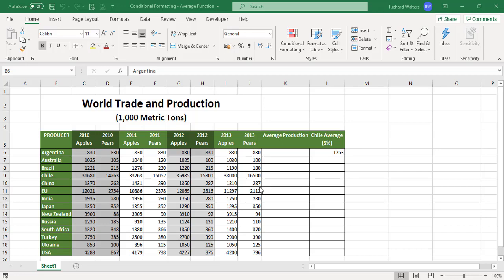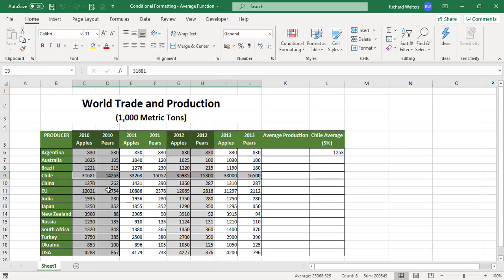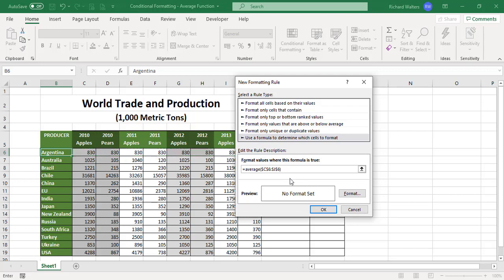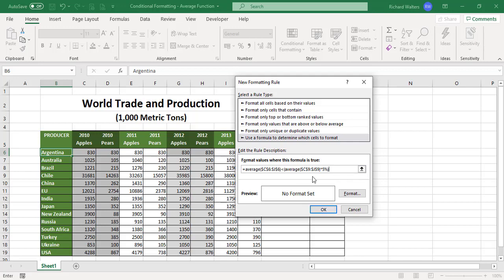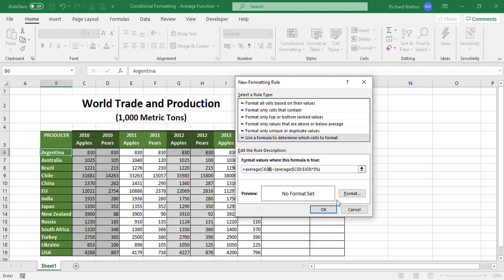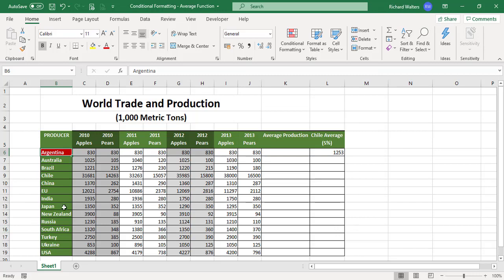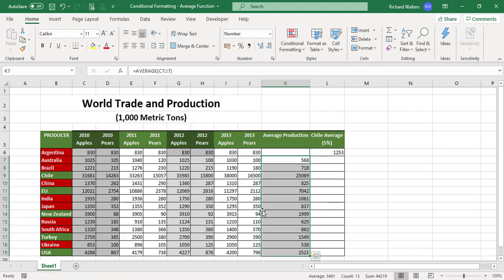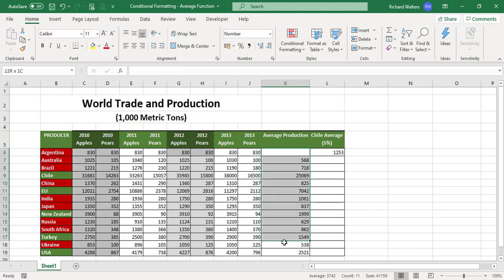How to Use Conditional Formatting and Average Function in Microsoft Excel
In this Microsoft Excel quick skills tutorial you will learn how to use conditional formatting formulas and average function in Microsoft Excel….
0:00 How to Use Conditional Formatting and Average Function
1:15 Setting formula for average
3:49 Format Painter